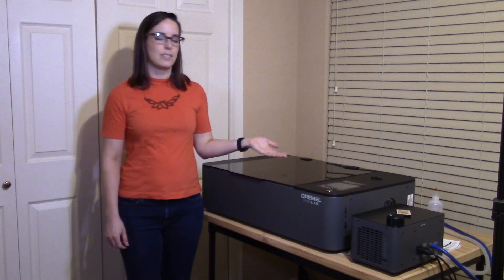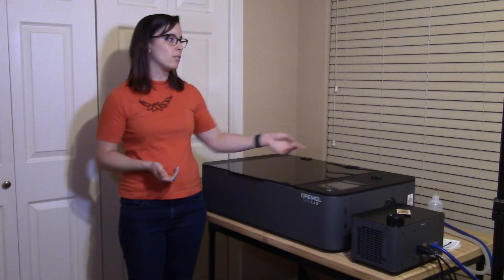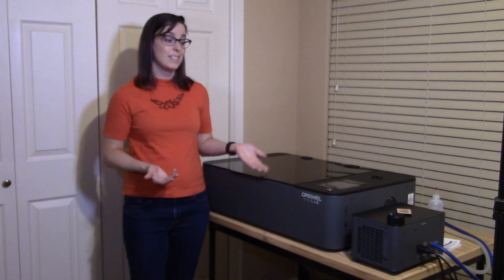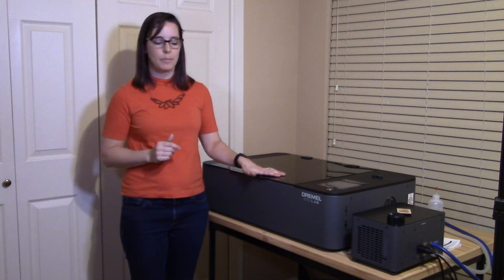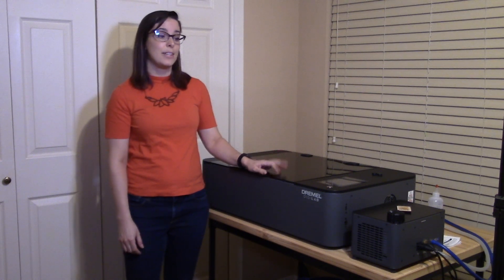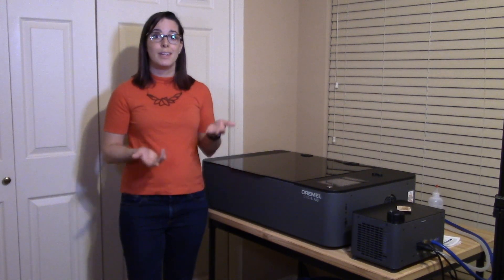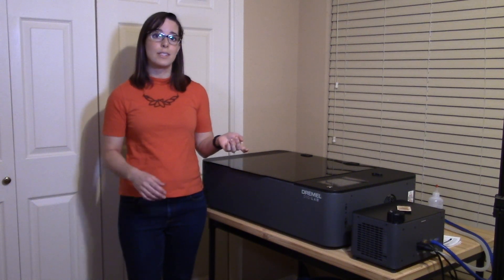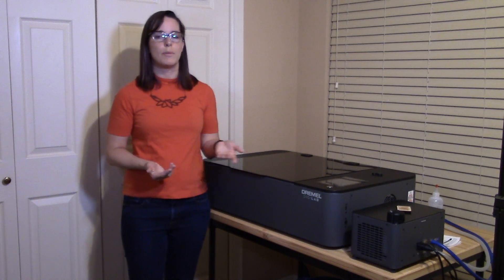Why I Chose A Dremel Laser Cutter Vs Other Brands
A big question Katie was asked was "why she bought the Dremel Digilab Laser Cutter" verses all the other laser cutter options out there.

Here are her thoughts on this vs other laser cutters. Her previous overview video is linked below.